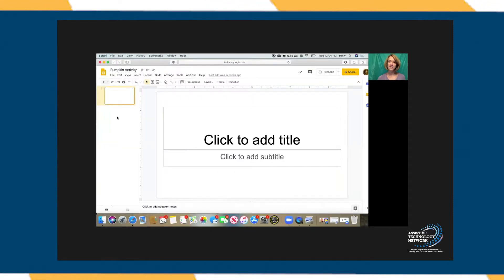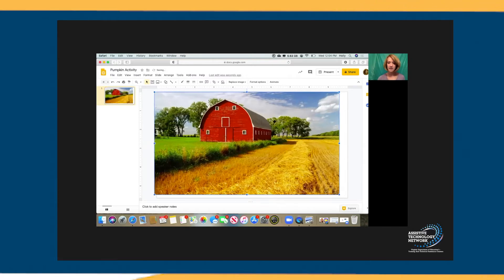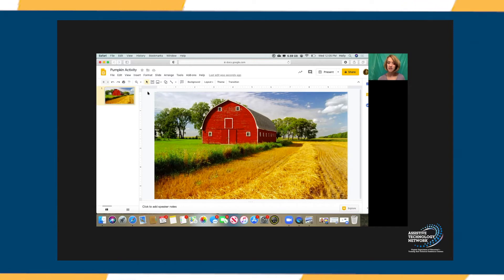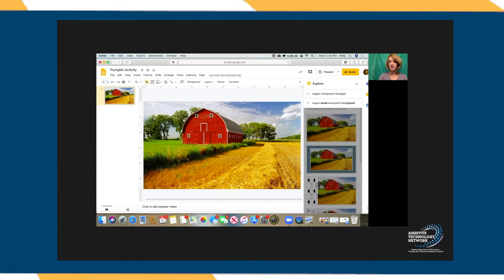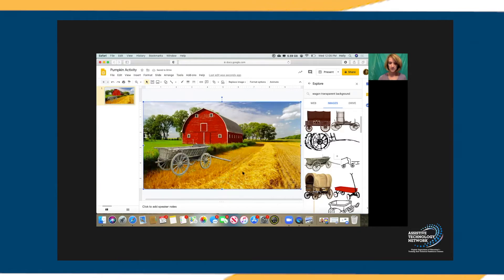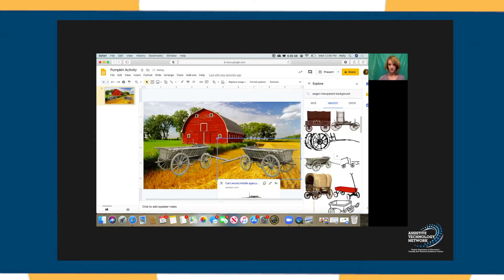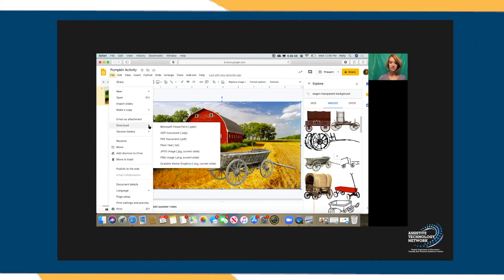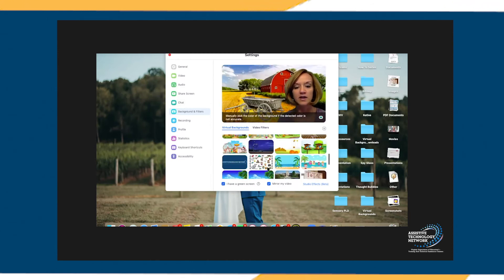Creating Custom Backgrounds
This video demonstrates how to create a custom green screen background.